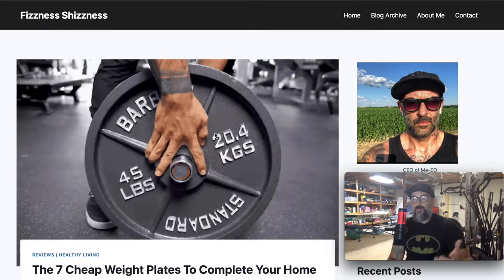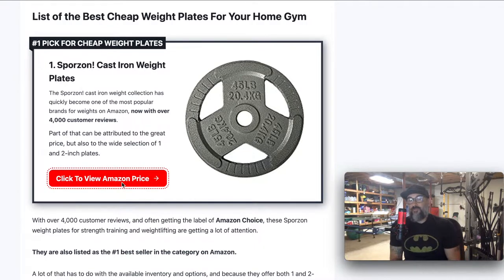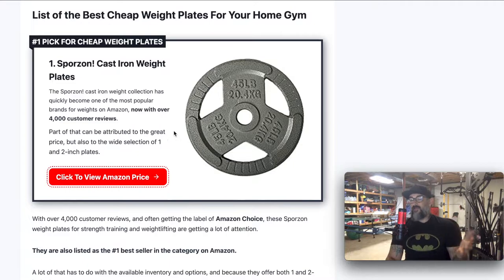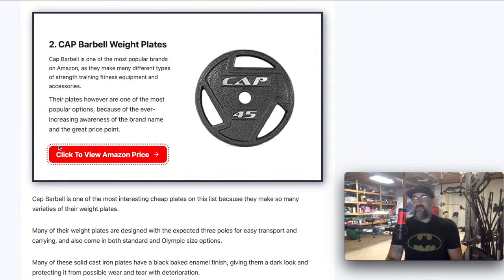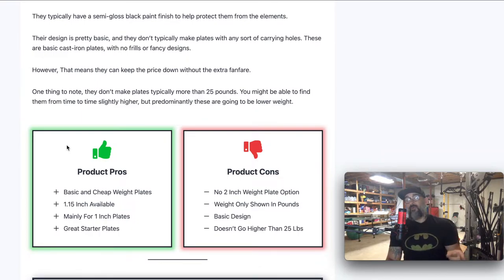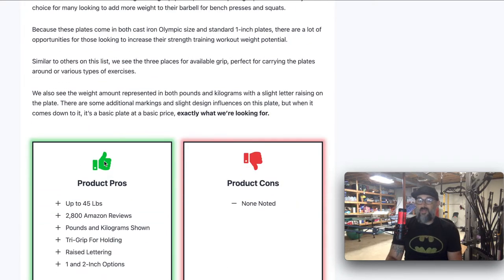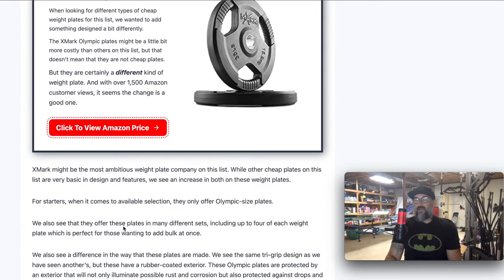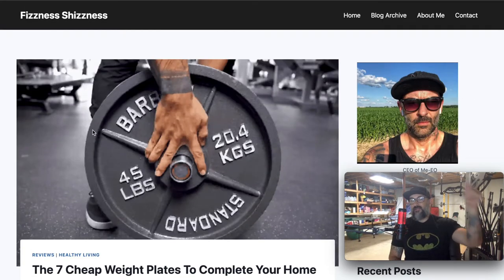7 Best Cheap Weight Plates On Amazon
7 Best Cheap Weight Plates On Amazon

Discover the top weight plates for your home gym in 2023! In this video, we'll compare the best weight plates, including cheap options, Olympic weights, and plates for powerlifting. Whether you're looking for rubber, iron, or steel plates, we've got you covered.

We'll discuss key factors to consider when choosing the right weight plates, such as durability, snug fit on the barbell, and affordability. Learn where to find great deals on used weight plates, like Play It Again Sports and Facebook Marketplace, and find out if those 100 lb plates are really worth it.

Our top picks for the best weight plates in 2023 include options from popular brands like FitnessFactory.com and Iron Company. Plus, we'll share our recommendations for budget-friendly alternatives, like the Titan Elite Bumper Plates from Garage Gym Lab.

Don't miss out on the perfect weight plates to complete your home gym setup. Watch now to find the ideal plates for your fitness goals!

I am a NASM Certified Personal Trainer and Nutrition Coach.